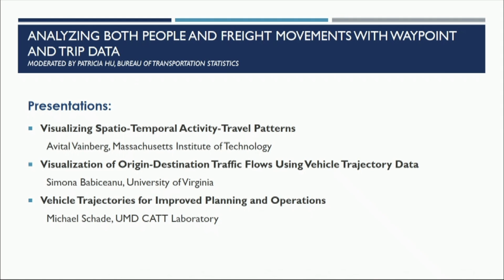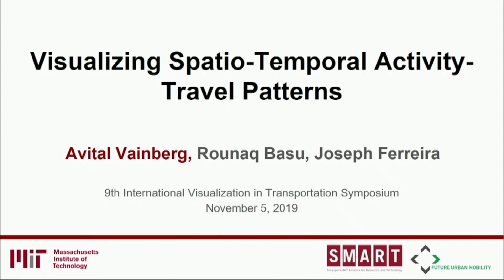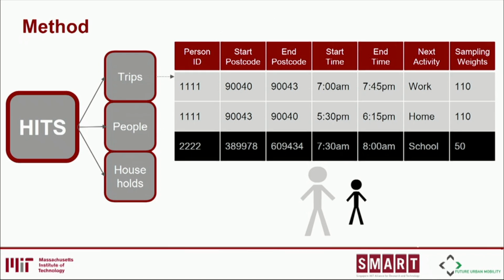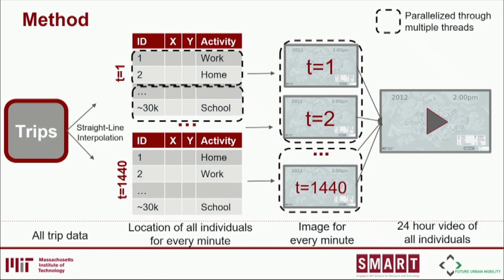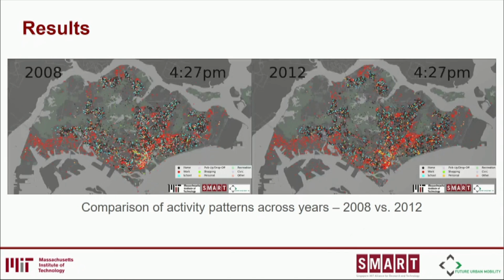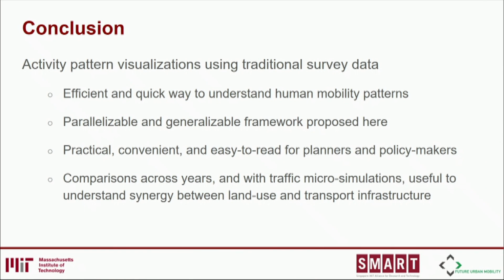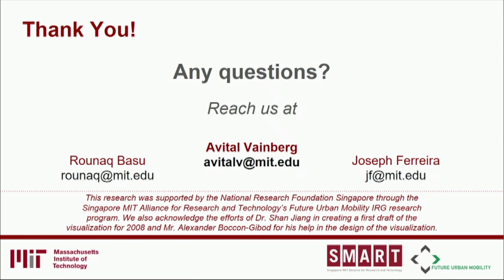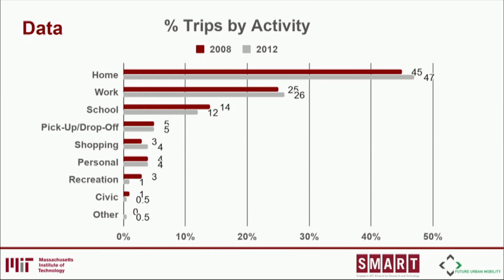VIZ19 9A | Avital Vainberg | Visualizing Spatio-Temporal Activity-Travel Patterns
Lead presenter: Avital Vainberg, Massachusetts Institute of Technology

Title: Visualizing Spatio-Temporal Activity-Travel Patterns

Abstract:
"Recent improvements in computing performance together with the rapid increase in the quantity and spatial resolution of location-tagged data has enabled useful visualizations of urban activity patterns. We illustrate the possibilities using Singapore travel survey data where the origins and destinations of surveyed trips are geocoded at a postcode level (with more than 100,000 locations differentiated within the city-state). The work is part of a multi-year Future Urban Mobility study of mobility improvement and land use-transport interactions that is ongoing in collaboration with government agencies in Singapore. Visualizations of peak hour traffic congestion are commonplace, and quite useful to facilitate rush hour navigation and display the results of traffic simulations. However, such visualizations do not show the activity patterns that travelers undertake as they travel in the city each day. Activity patterns in 2008 and 2012: We use the Household Interview Travel Survey (HITS) from 2008 and 2012 to construct a continuous mapping of individuals’ locations for every minute during the day. We do a linear interpolation of position between the origin and destination of each trip, color code the moving ‘dots’ based on next activity type, and retain the dots in the visualization at each destination. In this way, we can visualize the distance and direction of travel required for each activity rather than just showing congestion along major roads. Two videos have been created for 2008 and 2012 based on activity segmentation to observe spatio-temporal variation across multiple years. The animation in the video is necessary to get a sense of the travel patterns, but cannot be included with this abstract. This application allows us to examine the effect of changes in the built environment (such as the introduction of the Circle Line of the MRT in 2011, for example) on activity patterns.
Comparing activity patterns with traffic congestion: In separate work, the research team combined the HITS dataset with various other data sources to create a synthetic population of about 3.5 million individuals in Singapore. One day of travel is simulated using our agent-based microsimulator SimMobility. A video of traffic movements along transport infrastructure was then created to visualize spatio-temporal variations in congestion patterns so the results can be compared with the activity pattern videos. By combining the two videos, we can begin to see which activity patterns load portions of the network and to anticipate changes that result when new subway stations, shopping malls, and residential subdivisions become available."